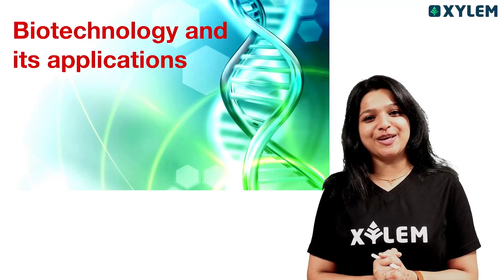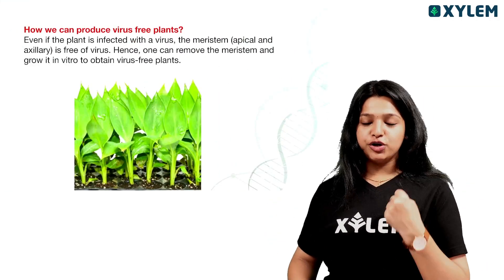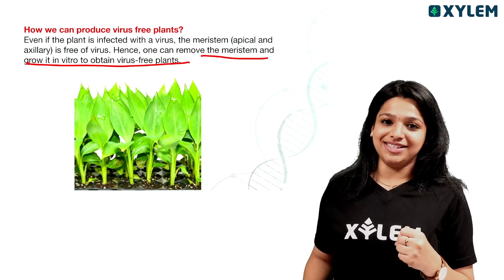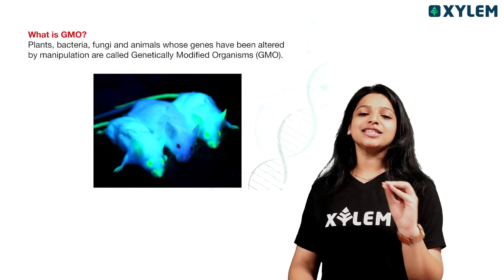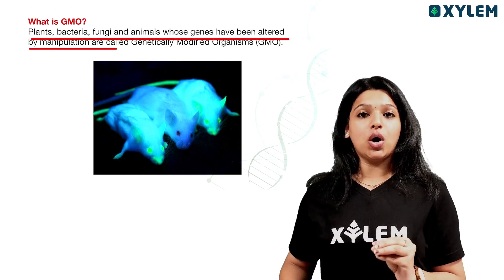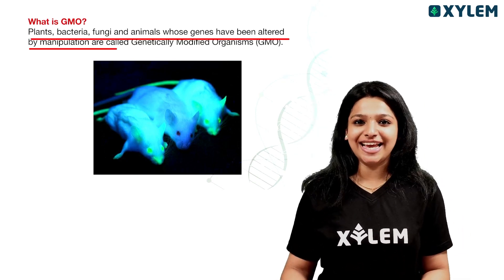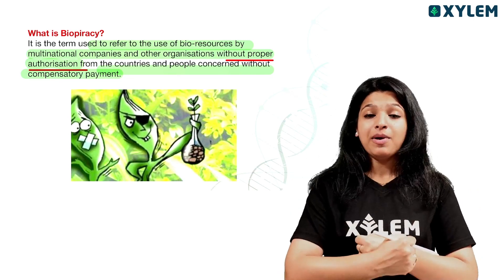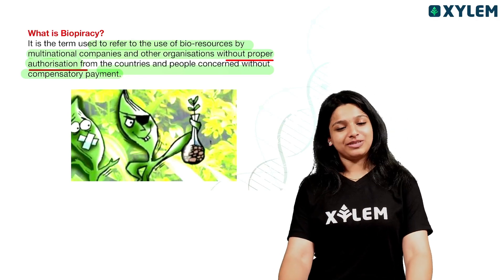Class 12 CBSE Botany - Biotechnology and Its Applications - Question Discussion | Xylem CBSE 11 &12